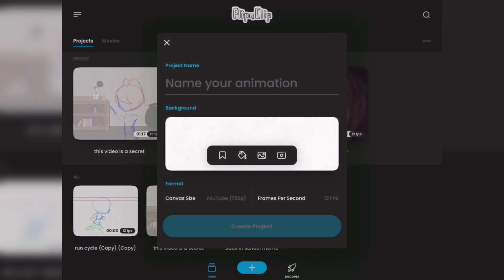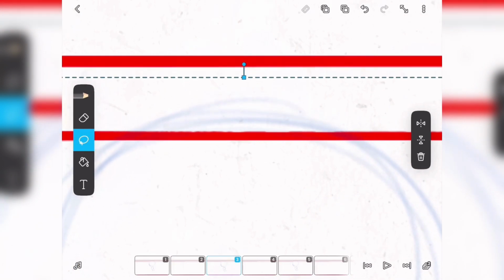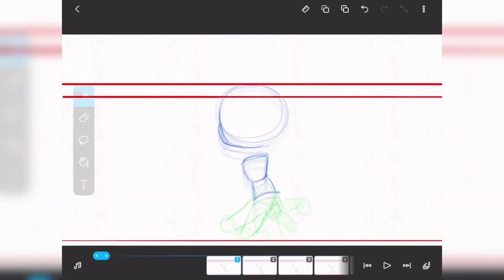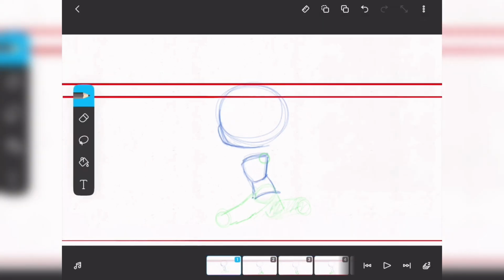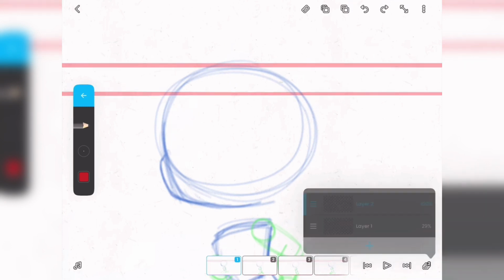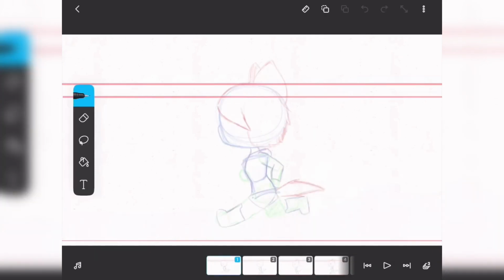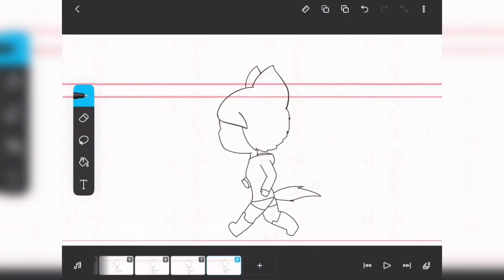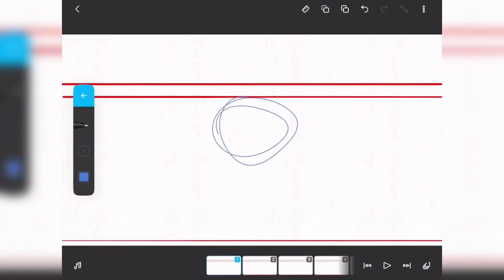How I animate run cycles | tutorial | FlipaClip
Hey everyone!
I hope you all enjoyed this video and hope it was helpful!
Here’s another great tutorial if you need another one!

Apps used:
Flipaclip (animation)
KineMaster (editing)
Procreate (thumbnail)

Time taken: a day (probably)